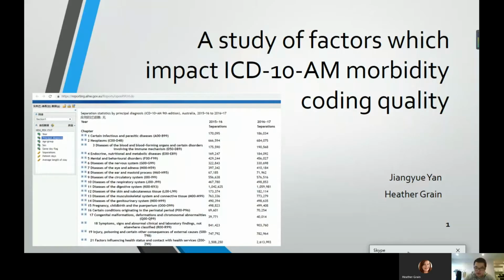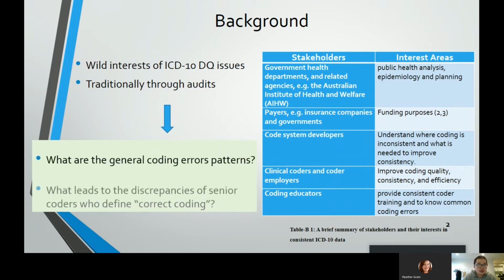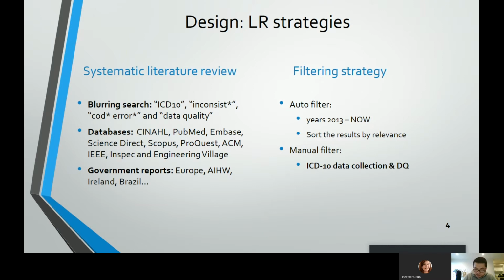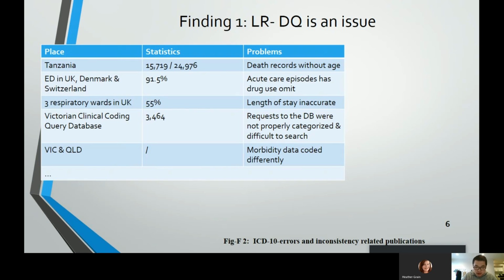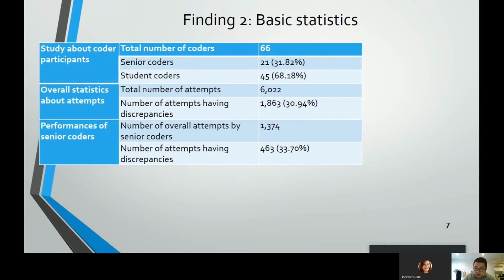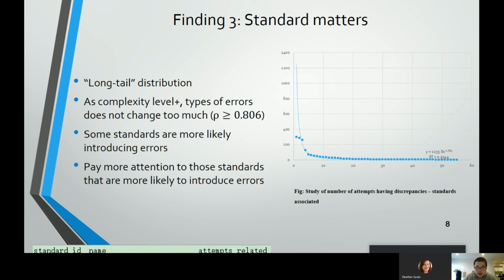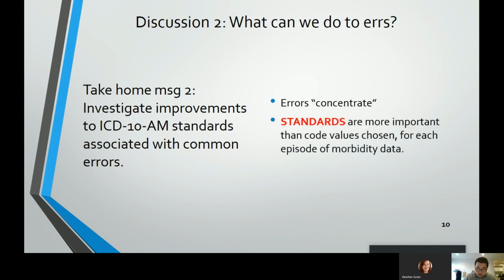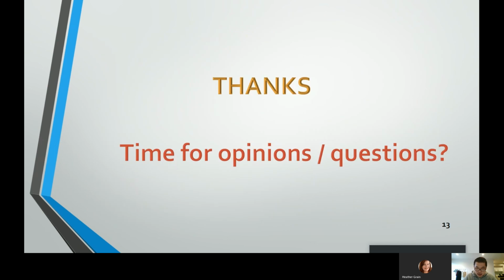Pre-recorded presentation of my graduation project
This is a project that studies the factors which affect ICD-10-AM morbidity data quality, done by Sam Yan. It is important for researchers to know that the quality of ICD-10 should not be taken into granted and people might need to investigate more on those ICD-10 standards that are easier to catch errors.